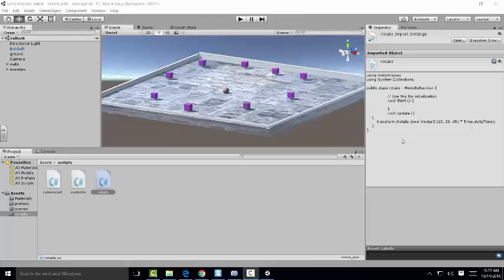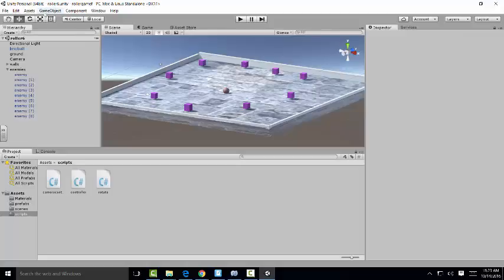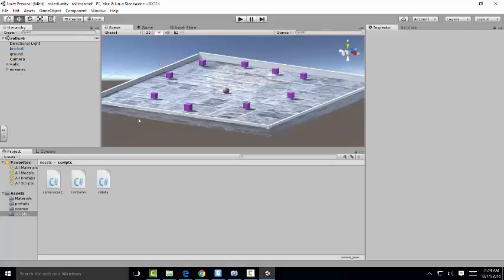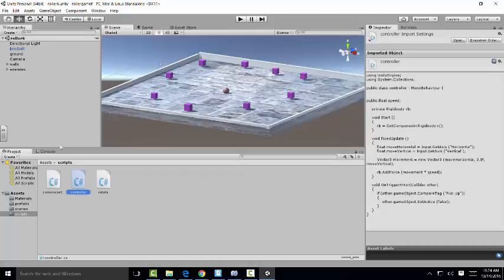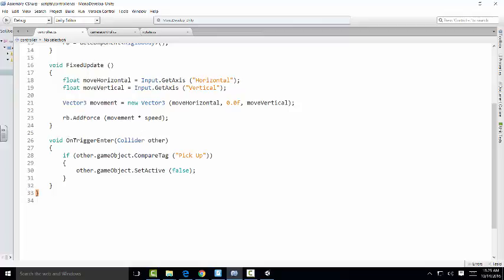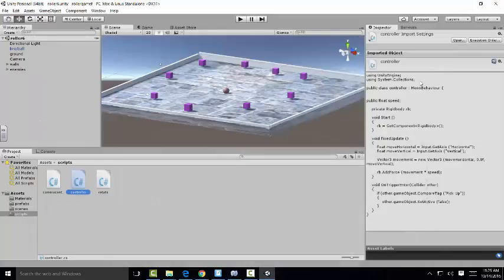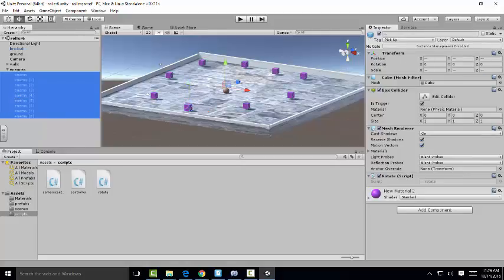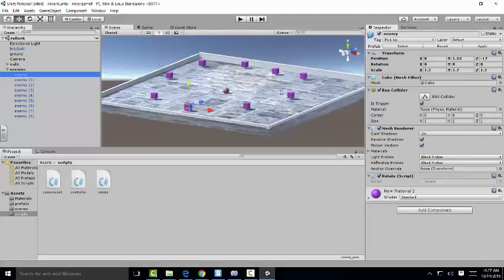How to make a Rollerball game in Unity3D lesson 5